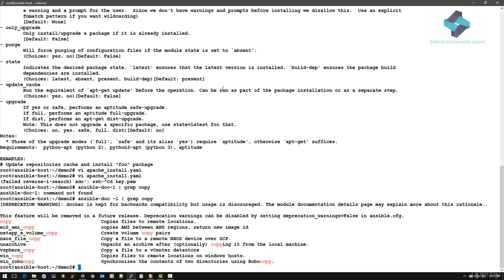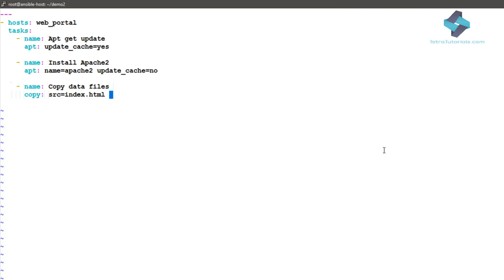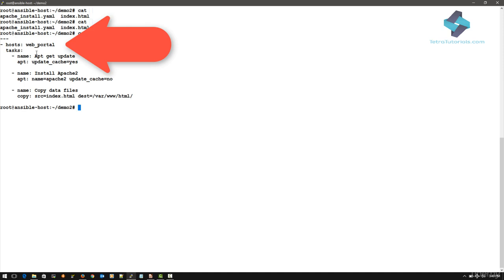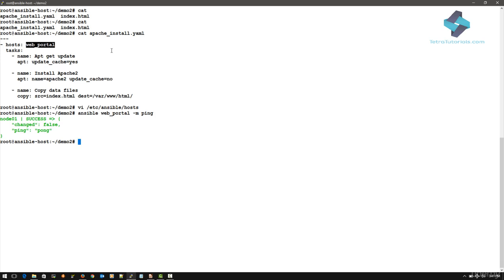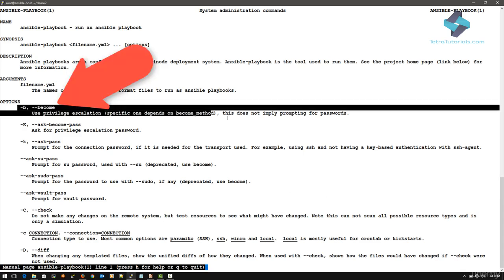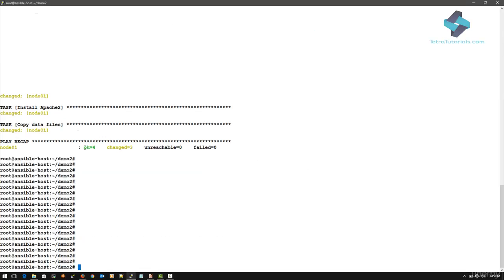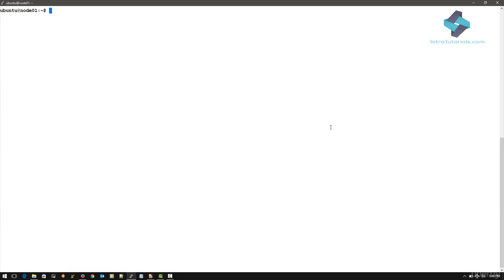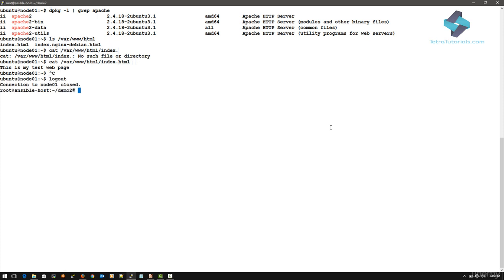028 Ansible playbook for installing Apache webserver contd